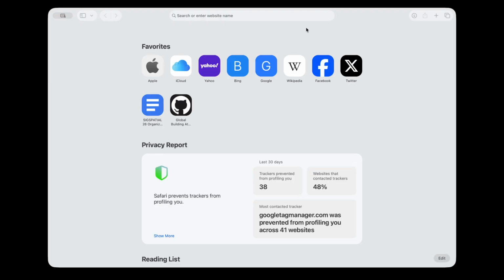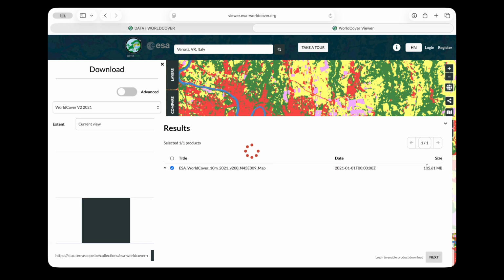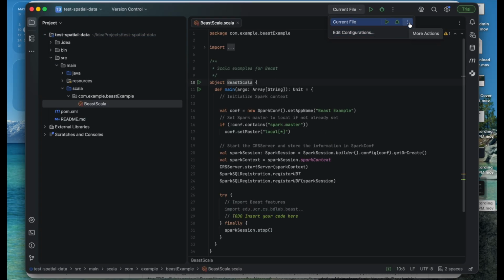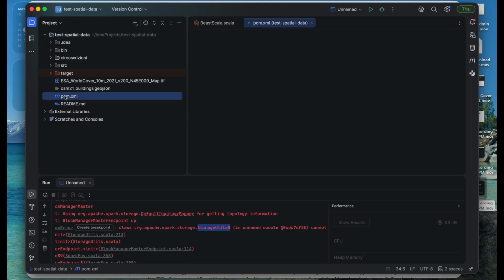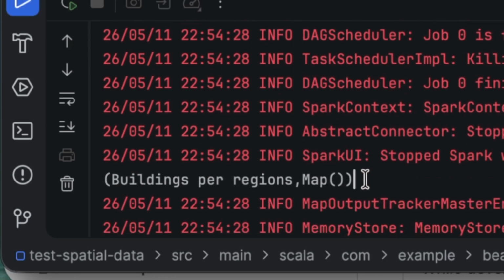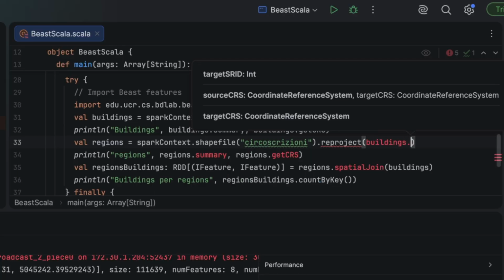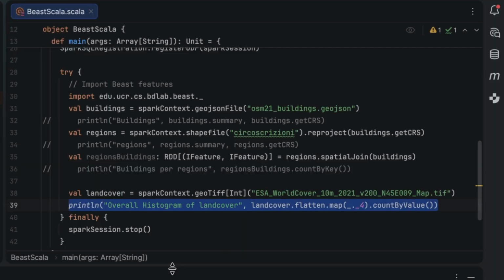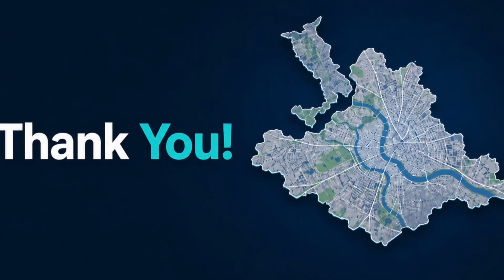Spatial Data Processing Tutorial with Beast and Spark for Verona, Italy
Analyze Verona, Italy using Beast and Spark for Distributed Big Spatial Data processing. This tutorial covers Vector Buildings and Regions, Raster World Cover data, CRS reprojection, spatial joins, Raptor Joins, and Land Cover summaries, showing how to combine raster and vector datasets for scalable geospatial analysis.